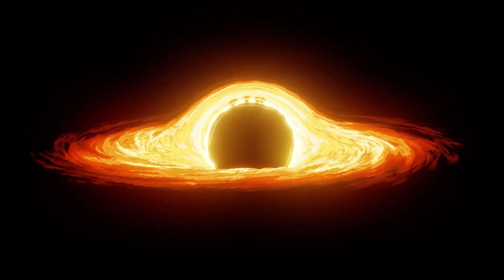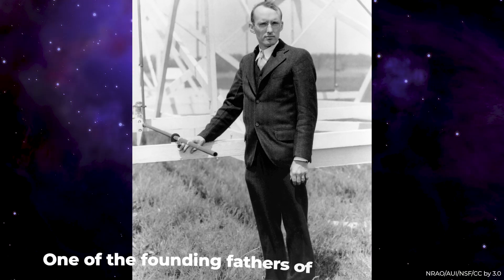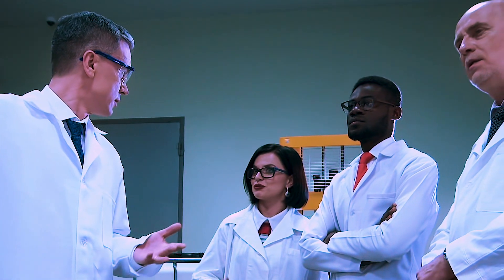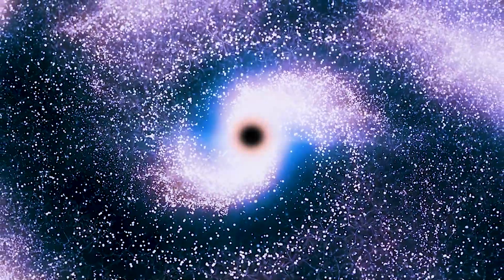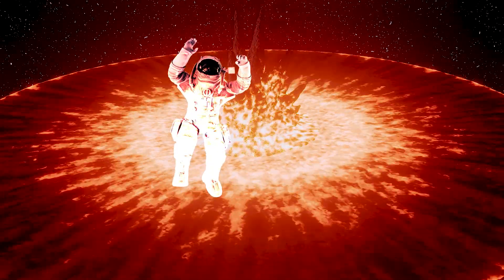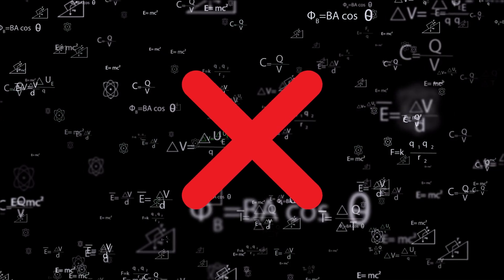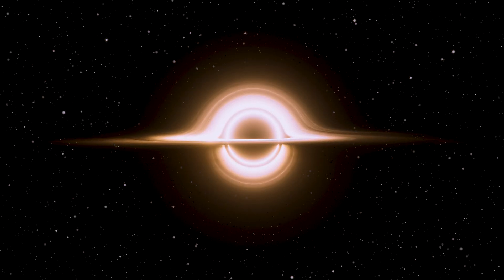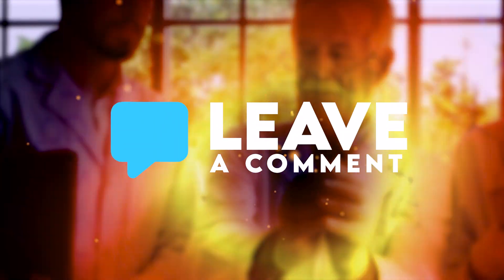Scientists FINALLY Find What's Inside a Black Hole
Black holes are pretty exciting and fascinating to look at. At the center of the hole, the gravity is so strong that nothing can pass through it - not even light. The Black Hole forms when the center of a massive star collapses in upon itself, often causing a supernova. Let’s find out what scientists found inside the Black Hole in this video.